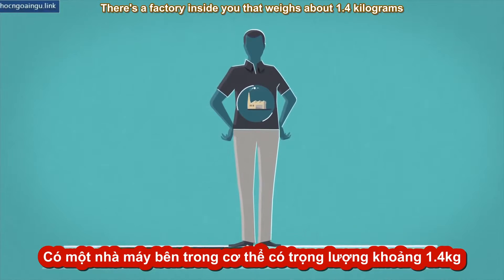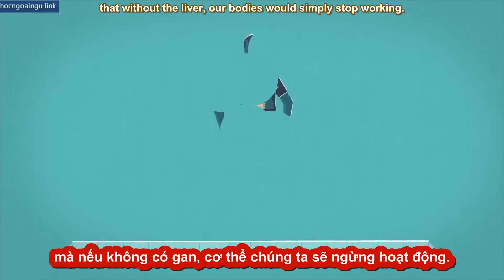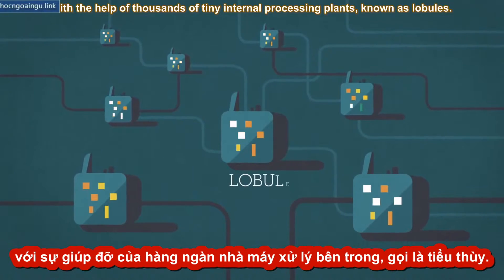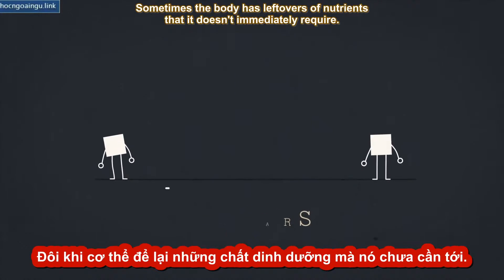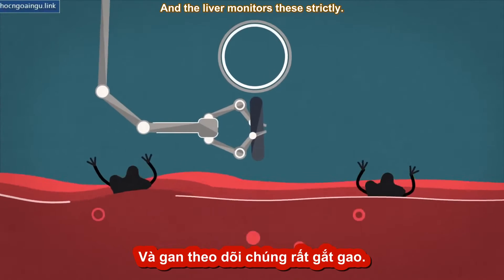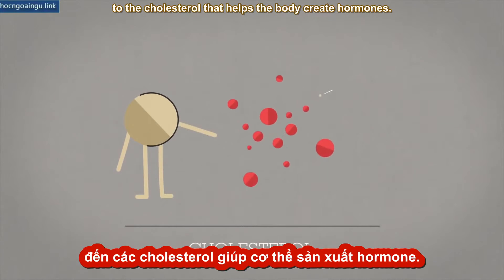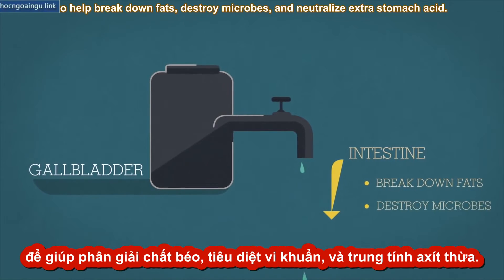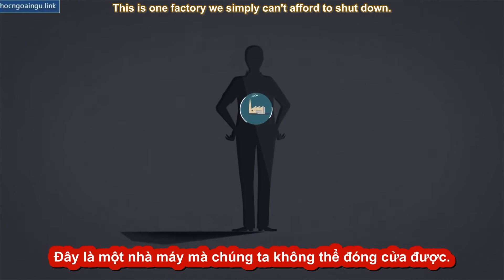[TED Ed song ngữ] Gan hoạt động như thế nào - Emma Bryce